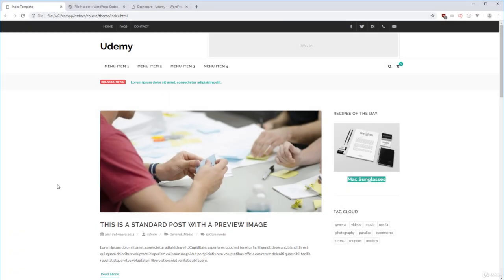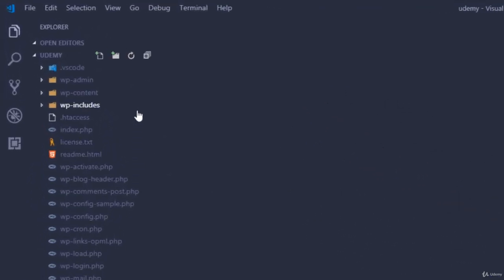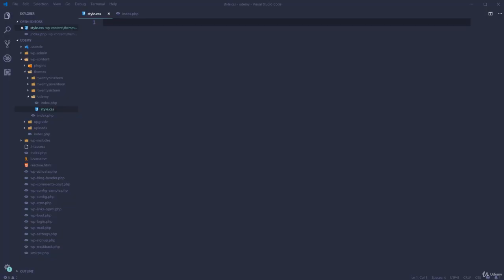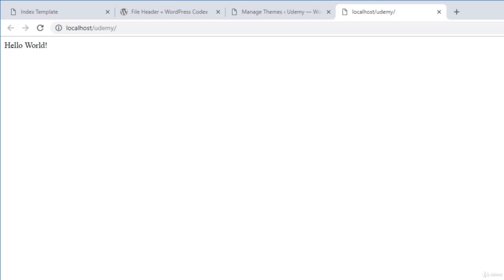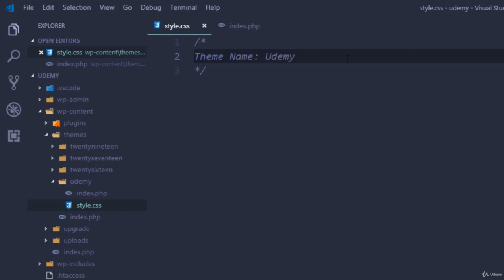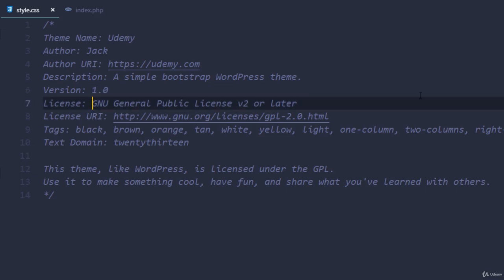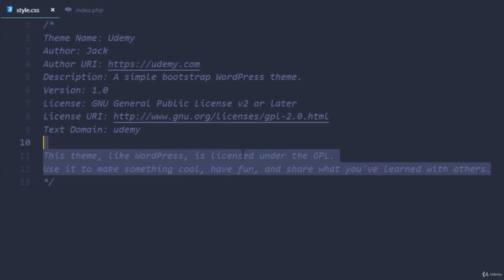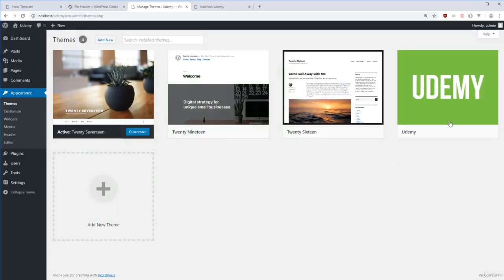7 File Headers